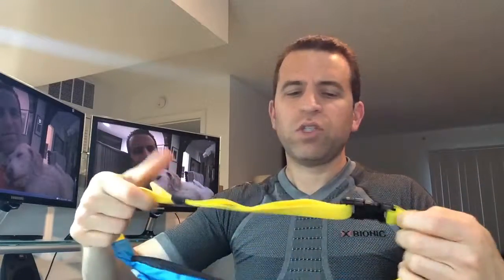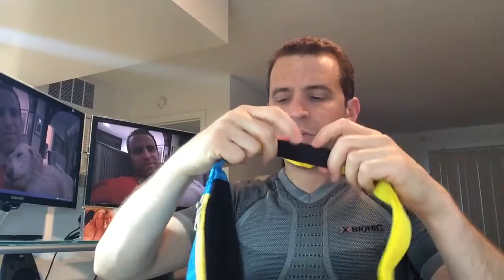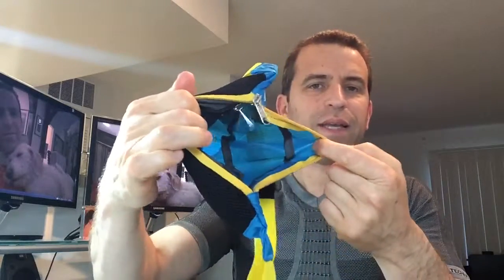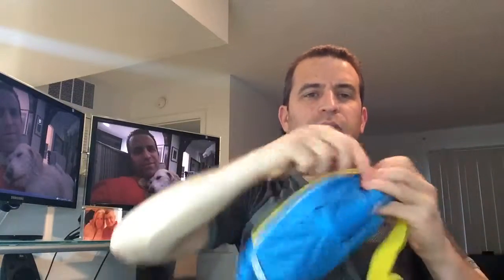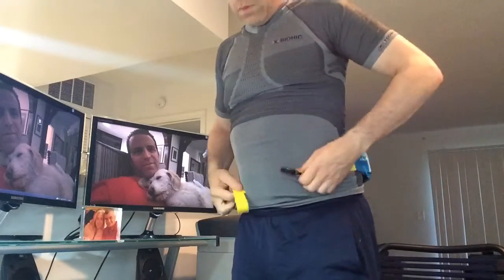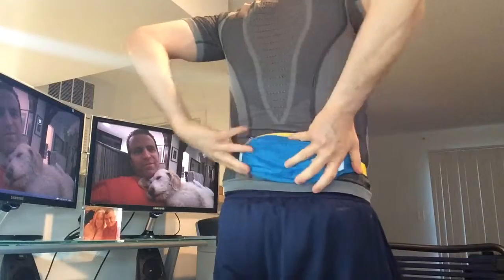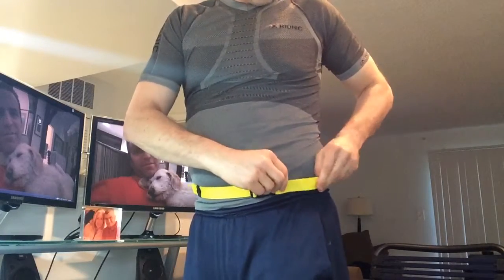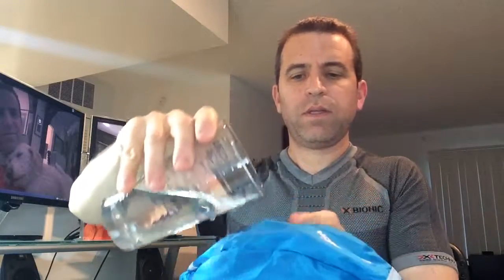Sporting Waist Pack Review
- Click here to order and read other reviews.

- X-Bionic Apparel

-100% Brand new and high quality
-Material: 420D Waterproof Nylon
-Ideal for outdoor activities use.Nice ornament and good organized assistant for your daily use
-Great for sporting events, traveling, cycling, shopping, morning run and much more
-Adjustable waist strap.Stretchable strap with buckle design. (waist circumference: 21.6-­46.8 inches)

Product Description
Description:
Sporting Waist Pack Belt designed for cell phones. And it enables you to enjoy more functions when you are using it.
Design:
Material:
420D Waterproof Nylon
Size:
Additional Function:
Zipper design for sports.